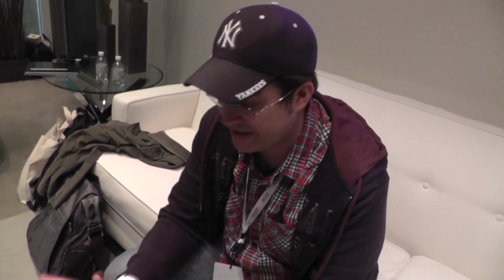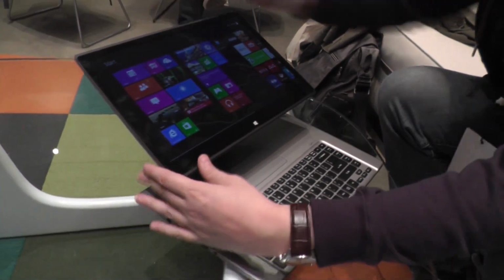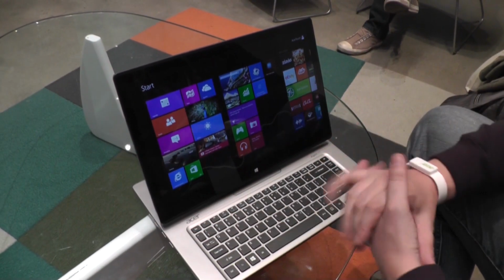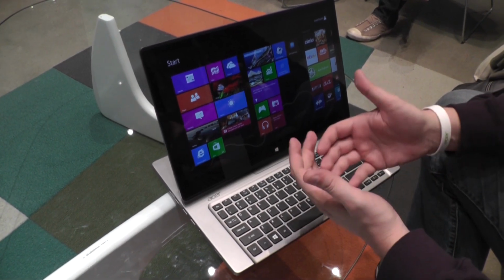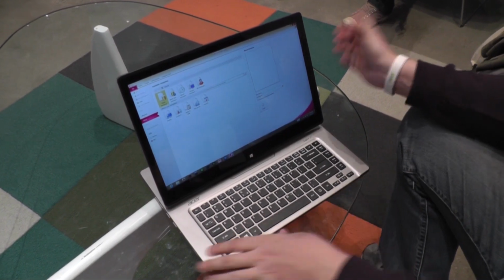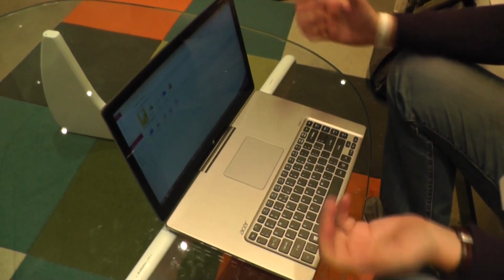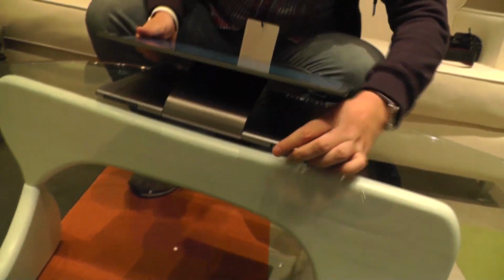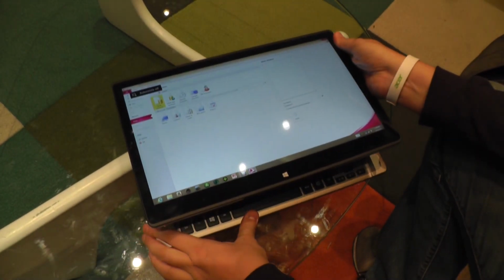Acer Aspire R7 Hands On - Touchscreen Windows 8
- We are going hands on with the new Acer Aspire R7 Touchscreen Notebook which runs Windows 8